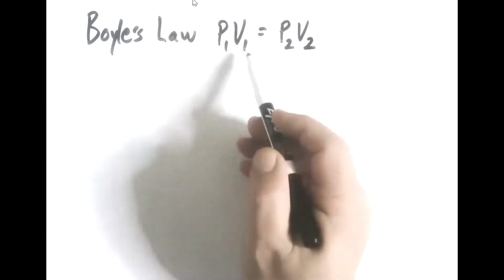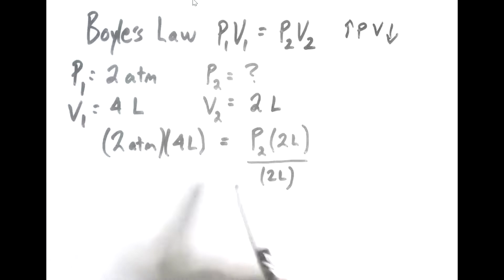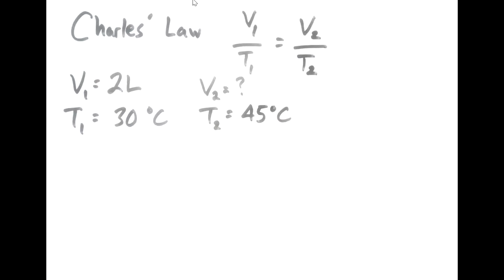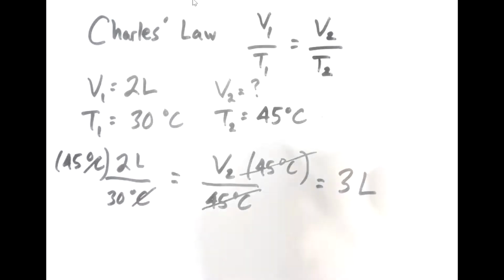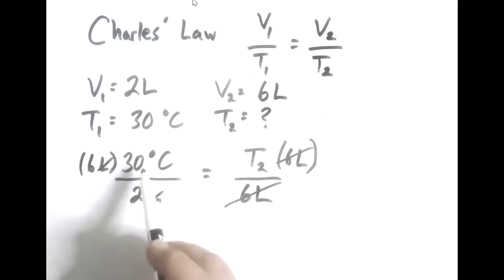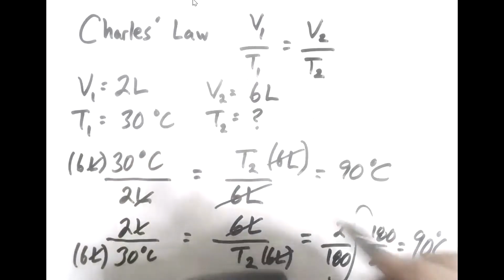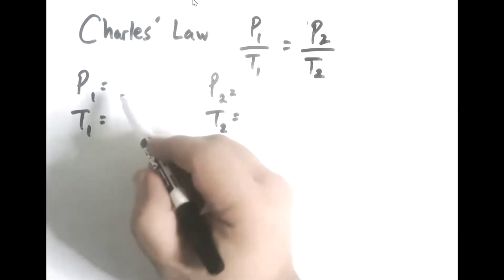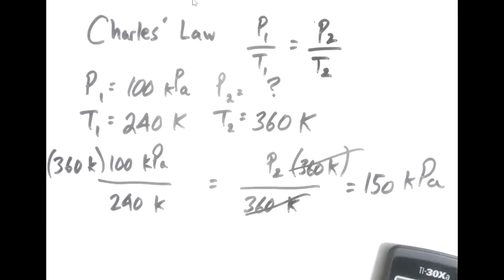Three Gas Laws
Mr. Hatfield demonstrates the steps for solving problems based on one of three gas laws:  Boyle's Law, Charles' Law and Gay-Lussac's Law.  In all three examples, students should first write out the four variables, three of which are given and one is unknown.  Students will then isolate the unknown by eliminating one or more variables on both sides of the equation to solve